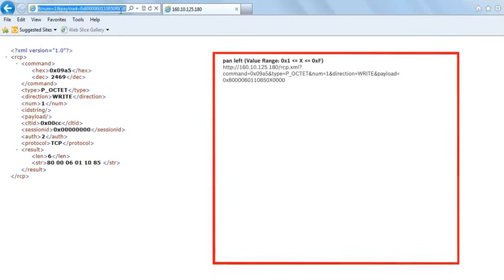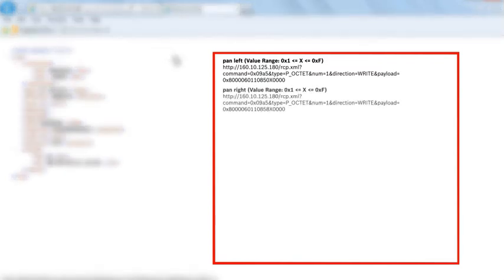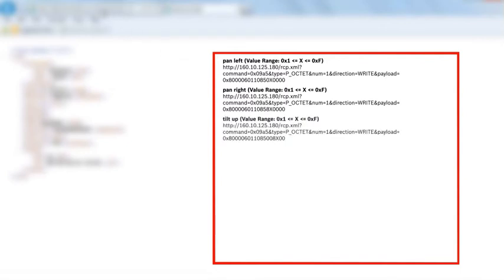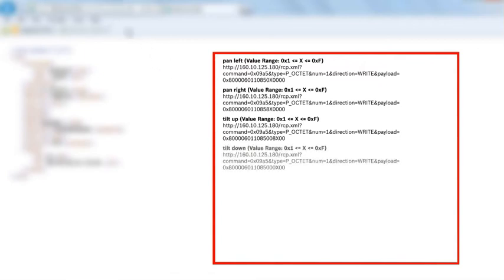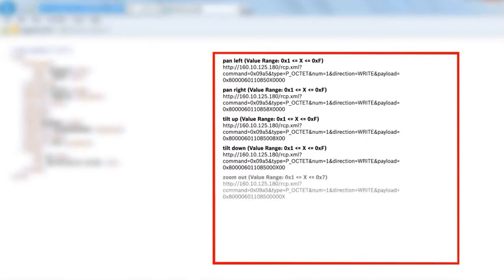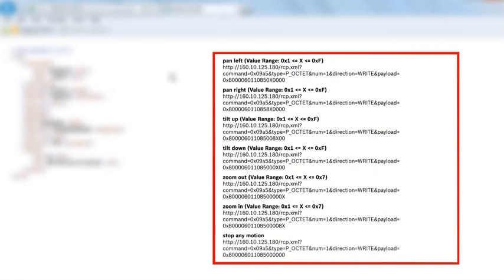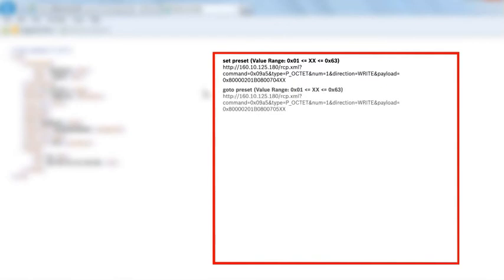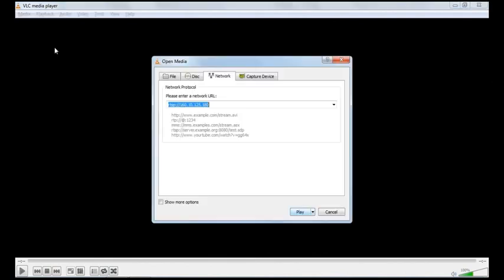SDK video tutorials -- RCP+: Live video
Our SDK video tutorials are a quick and easy way to learn how to integrate Bosch devices using Video SDK or RCP+ over CGI. Choose from a range of different features and see for yourself how easy it is.
In this tutorial we show you how to implement live video using RCP+ over CGI. This feature helps you to receive live video from any Bosch IP video device.
For further tutorials and full functionality (download of code snippets & commands) please visit us @